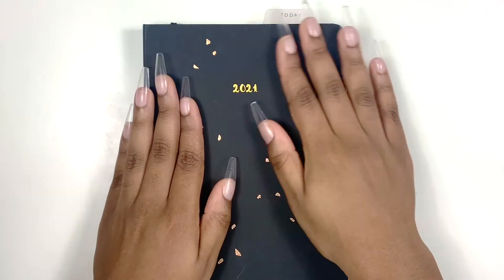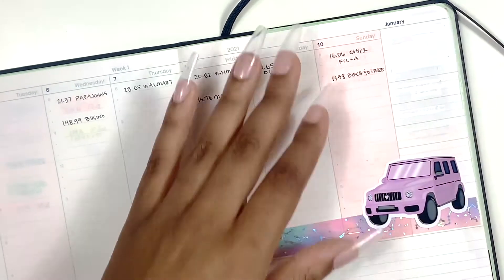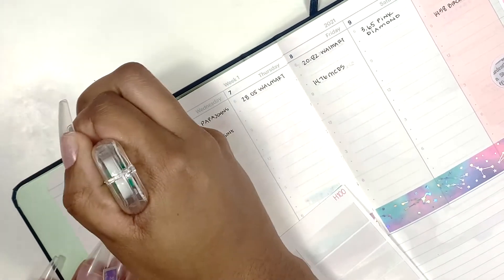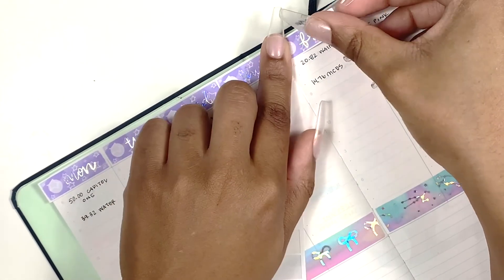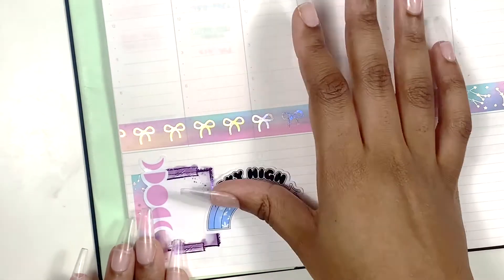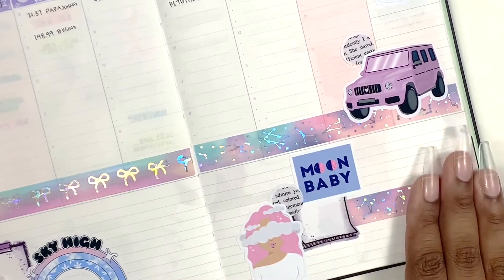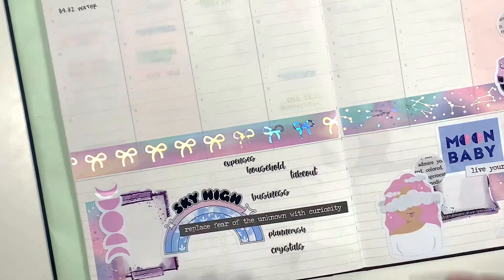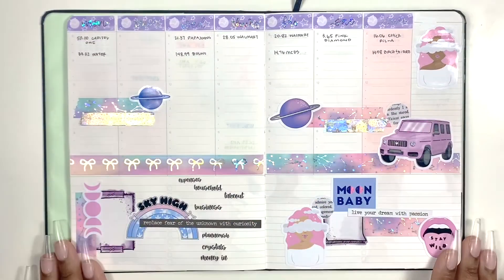PLAN WITH ME | MOSSERY CO| ACCOUNTABILITY PLANNER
Quick video of my accountability planner in action.